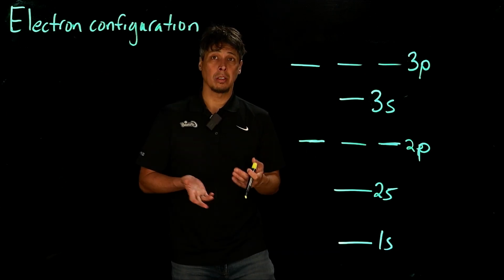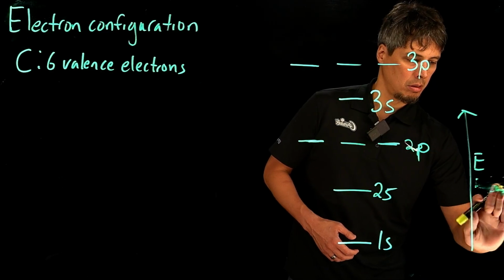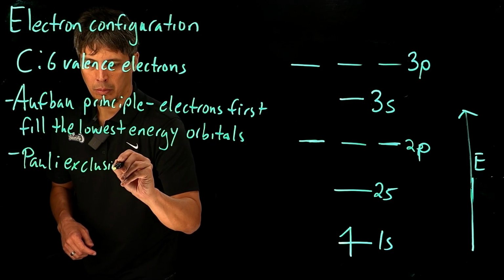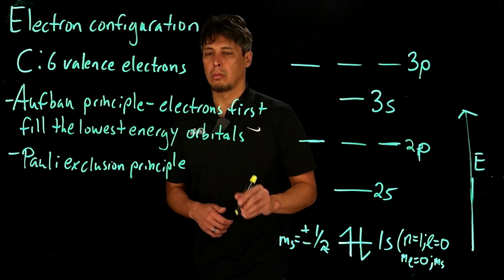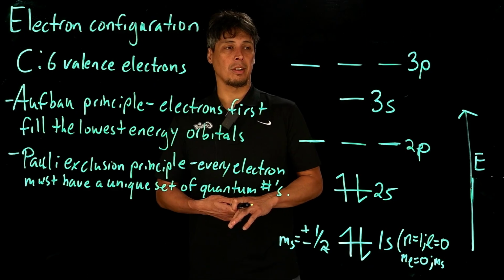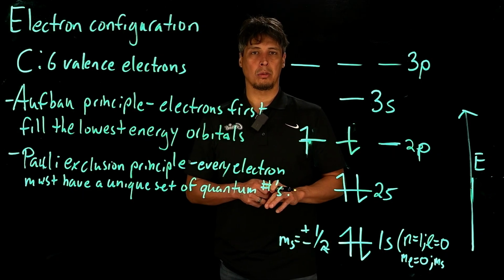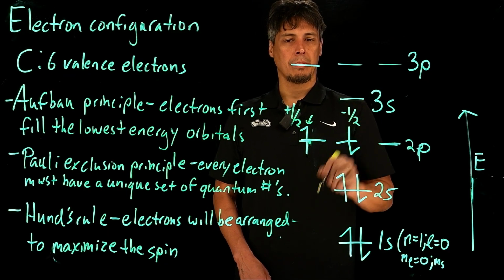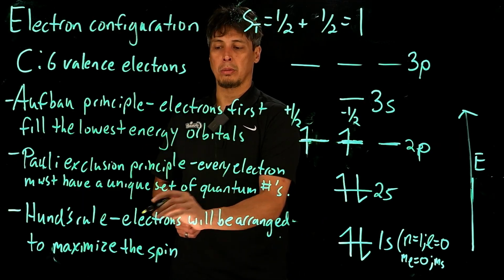1.27A - Aufbau Principle